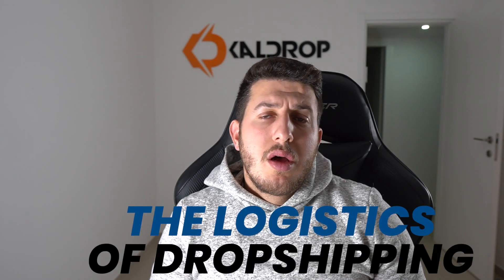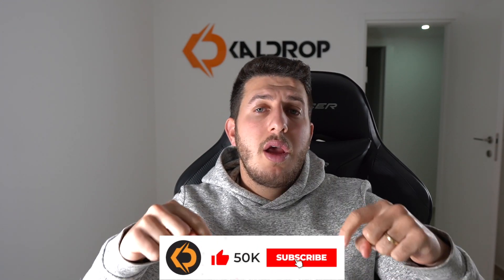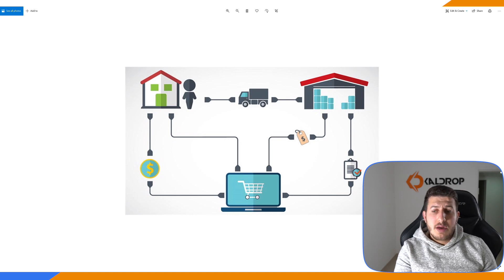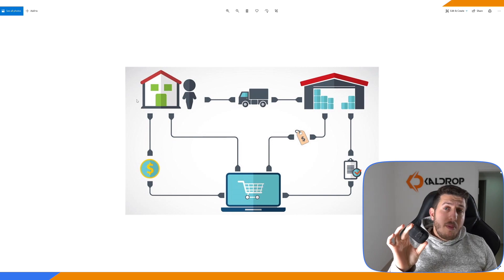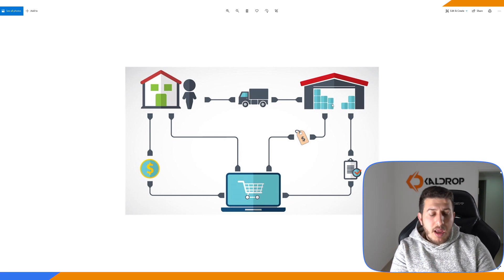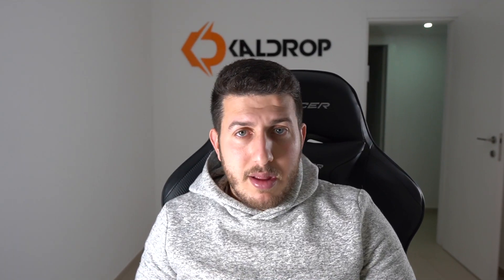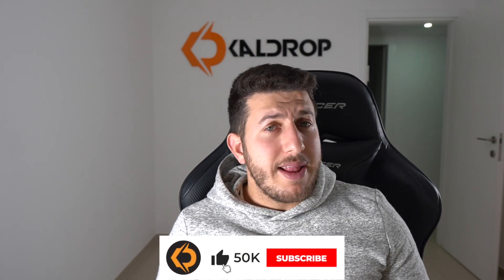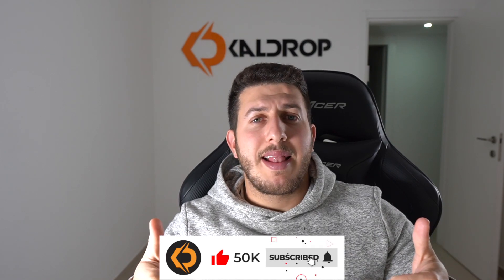How Dropshipping Model Work ? | Hidden Gems Of Dropshipping Logistics From 7 Year eBay Seller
How Dropshipping model work?

This video is about the hidden gems of dropshipping logistics from a 7-year eBay Top seller.

🕖 Time Stamp

0:00 Intro
1:19 Dropshipping explained
3:50 The Dropshipping model
4:47 Final tip for Dropshipping logistics
5:50 Here's how you do it digitally

Does dropshipping model work for eBay?

If you are relatively new to dropshipping, and you want to learn how the logistics work this is the best video for you.

In this video I am going to explain the process of dropshiping logstics. How to handle your orders as a dropshipper and I will share some valuable pro tips that you can use as a newbie.

🔗 CONNECT WITH KALDROP 🔗

This video will help every new dropshipper to learn about dropshipping logistics. Keep watching until the end of the video for my best advise as a Pro eBay dropshipper.

👉ABOUT KALDROP 👈
KalDrop is a powerful Non API Lister designed for eBay sellers who wish to improve their online business performance.
This software was developed by an eBay Expert Seller and it uses special calculations and methods to make listing on eBay easy, fast and successful.
You will never get flagged due to using KalDrop because it is a Non API eBay Lister.

KalDrop helps you list many items to your store, makes costumer service faster and efficient and makes you fulfill orders faster than ever.
When using an API Monitor that chances of you getting flagged is high. Getting flagged will destroy your eBay selling account and lower the visibility on your items.

KalDrop Non API Lister Features Are :
- Unlimited Listings​
- Multiple Accounts
- VeRO Protection
- 24/6 Live Chat Support
- Unique eBay Listing Templates
- First Week Is Free​

All of this for 19.99$ - FIXED PRICE!